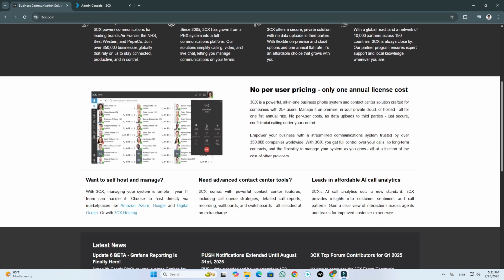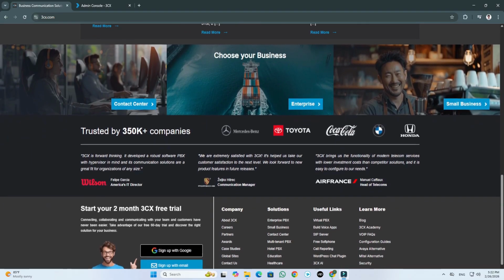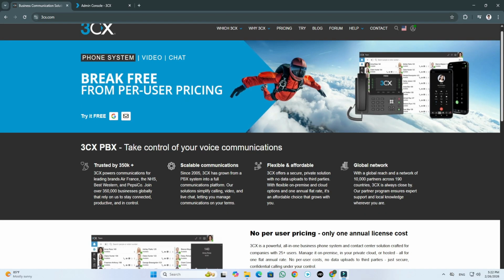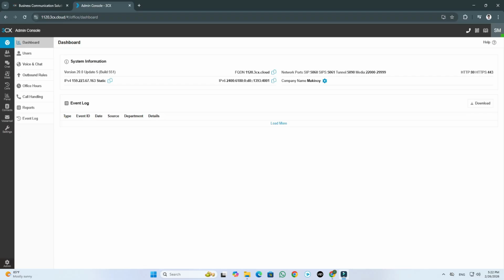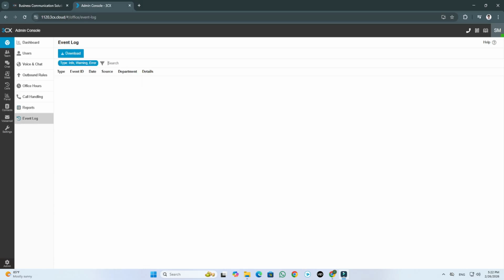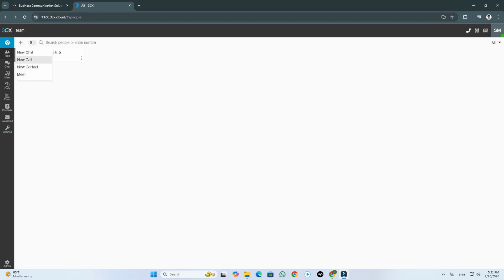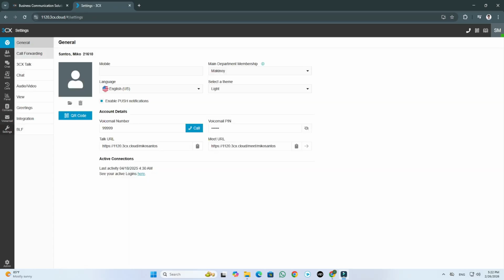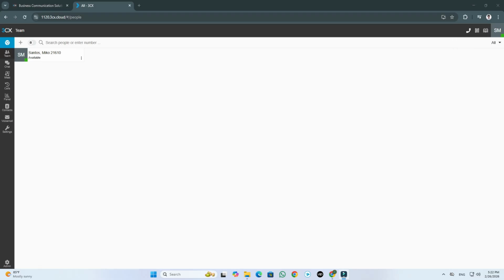3CX Phone System Tutorial for Beginners - Set Up & Manage VoIP Calls Easily